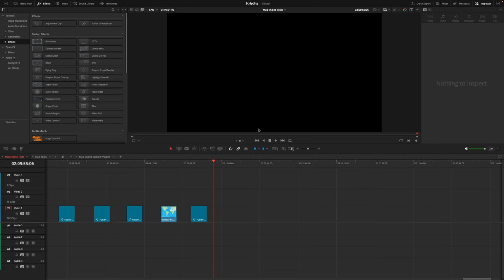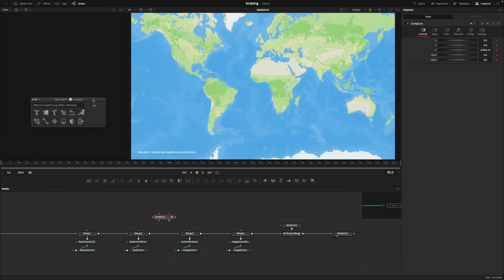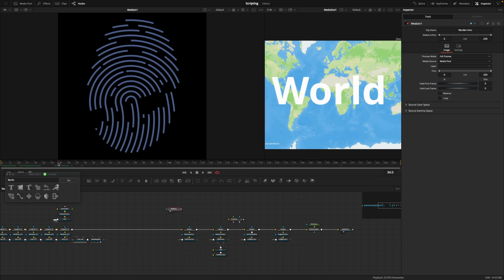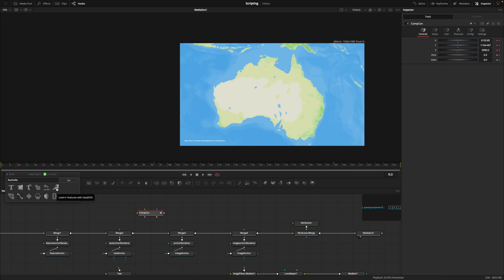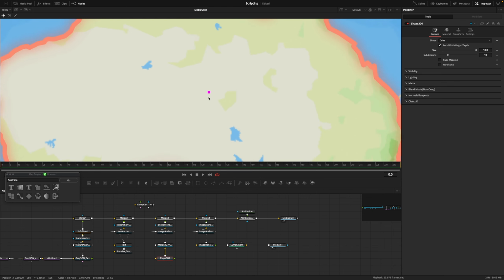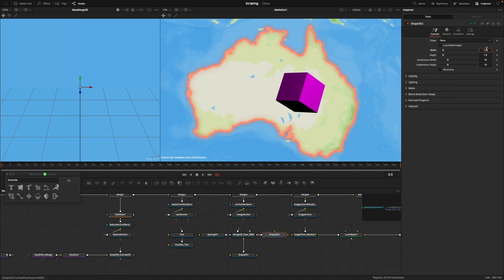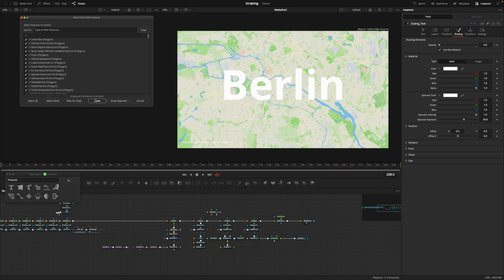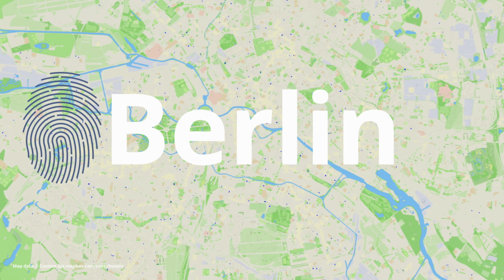Next-Level Map Animations in DaVinci Resolve Fusion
Map Engine is getting really close to being released. In this Video I go over new additions to the script and show you what the workflow inside Fusion looks like.

- Custom Map Styles
- Country and feature Shapes
- GeoJSON System
- Tighter OpenStreetMap Integration
and more.